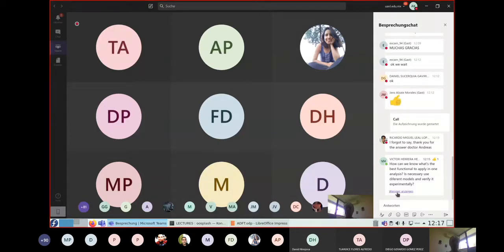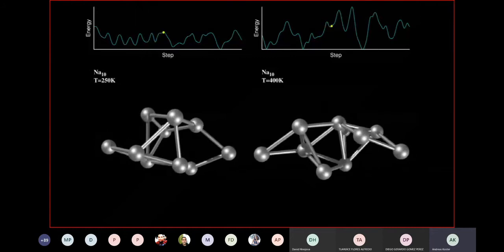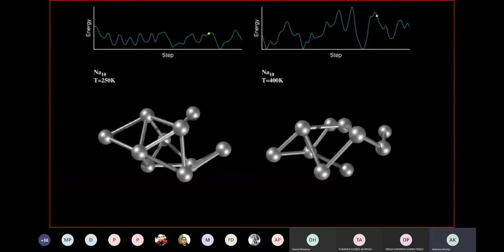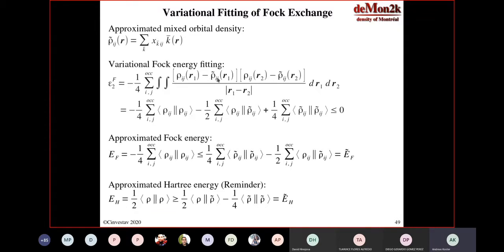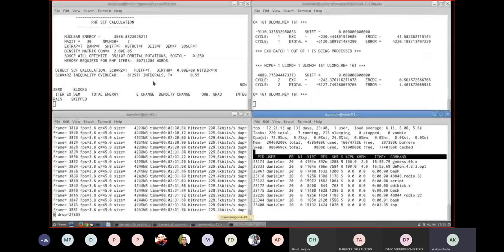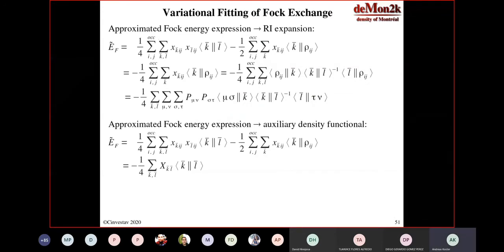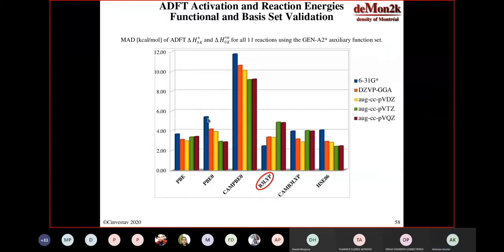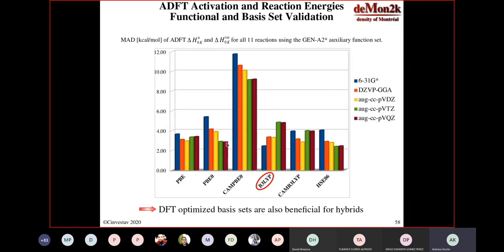Auxiliary Density Functional Theory (ADFT). Parte 2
Segunda parte de la presentación del Prof. Andreas Koster durante la "Escuela Virtual de Verano 2020, dedicada a la Teoría del Funcional de la Densidad". DIA 2.